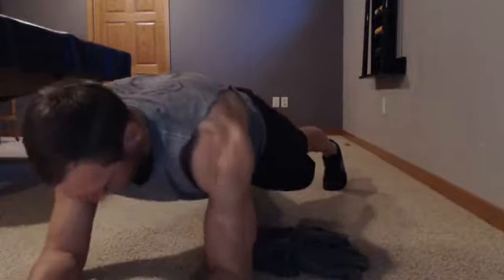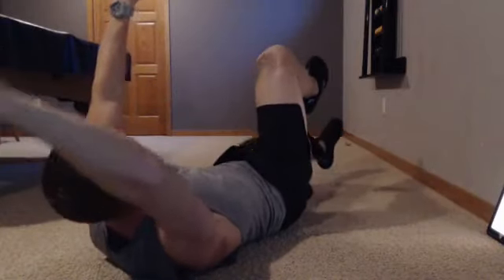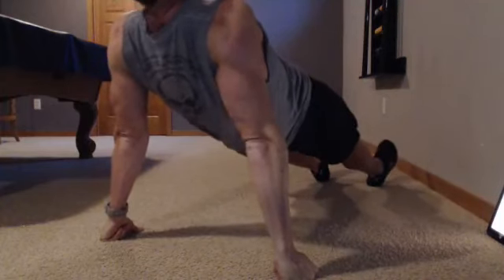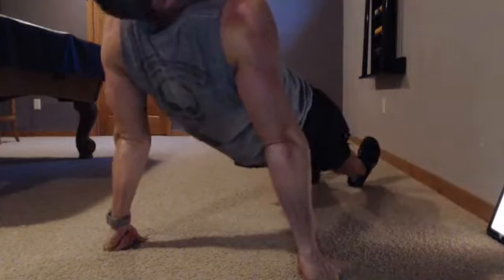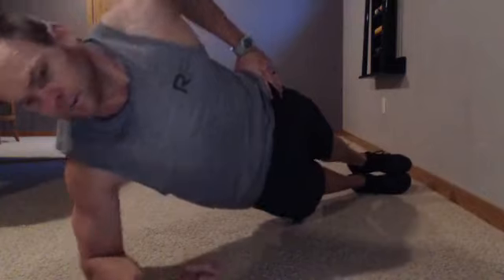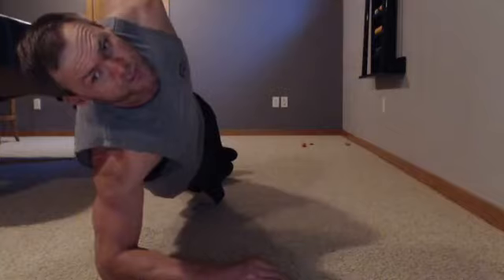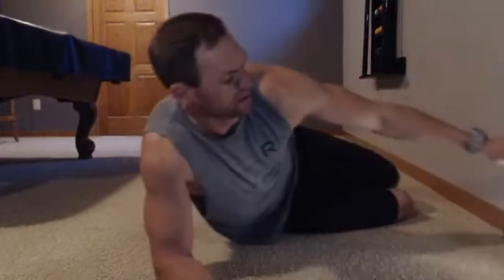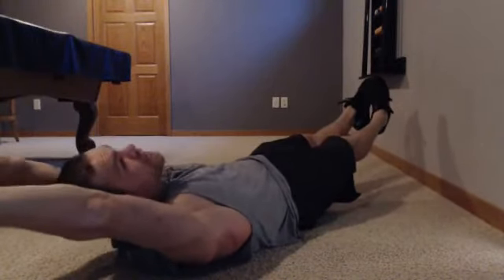April 18th, Saturday, short core workout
Less than 15 minute core workout